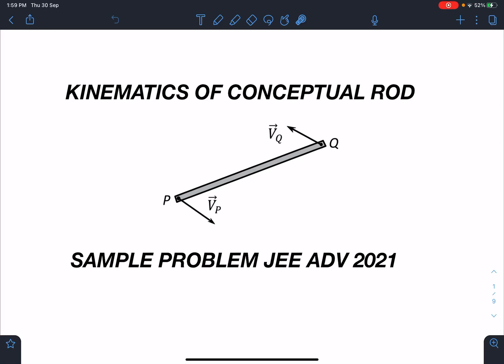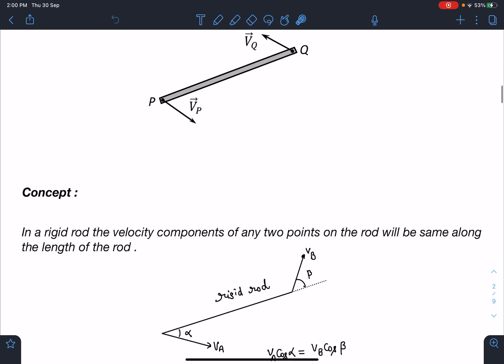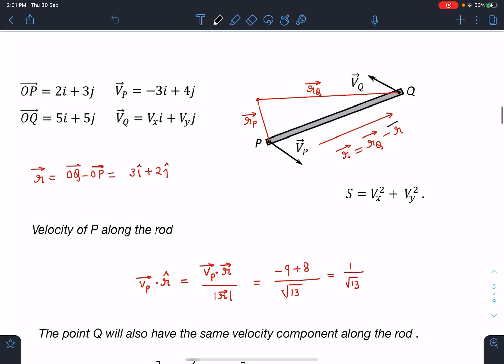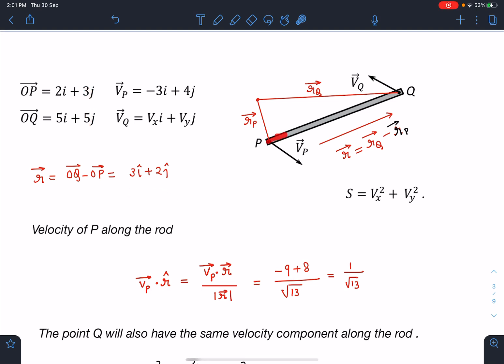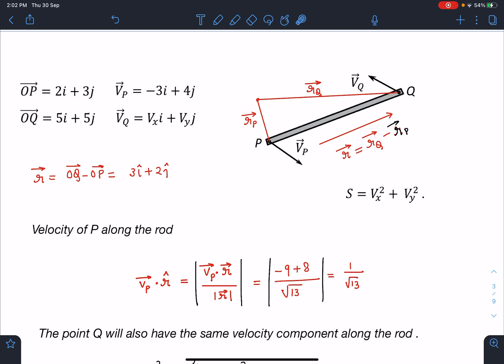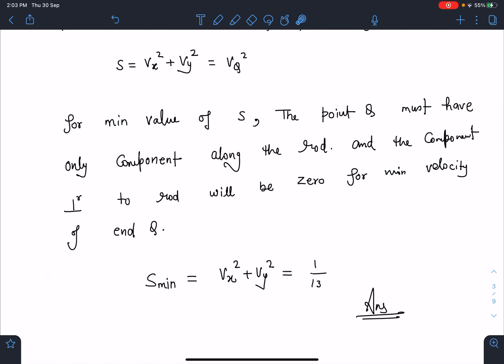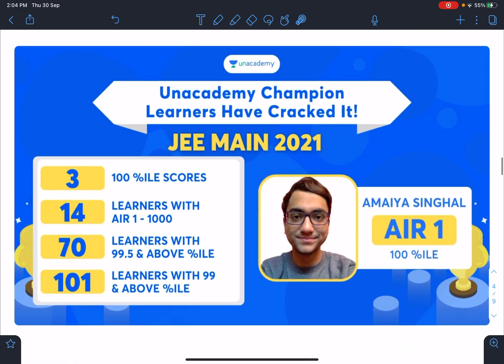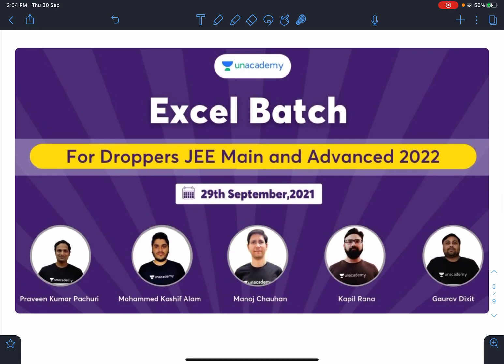[JEE ADVANCED 2021]KINEMATICS OF A RIGID ROD IN COMBINED MOTION [ADVANCE PROBLEMS IN SCHOOL PHYSICS]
This problem is  a standard problem in school physics , In this problem we will calculate the minimum velocity of an end of a rigid rod  .  Such creative problems will invoke unique ideas in physics students which will enhance the aptitude required for JEE ADVANCE , PHYSICS OLYMPIADS and other similar exams worldwide.